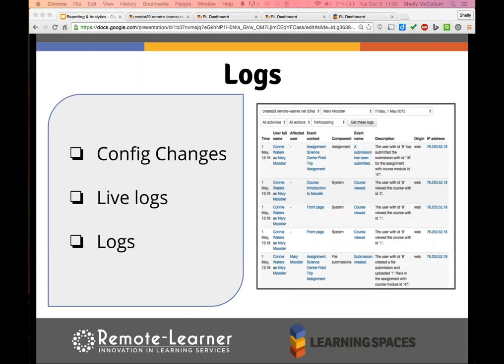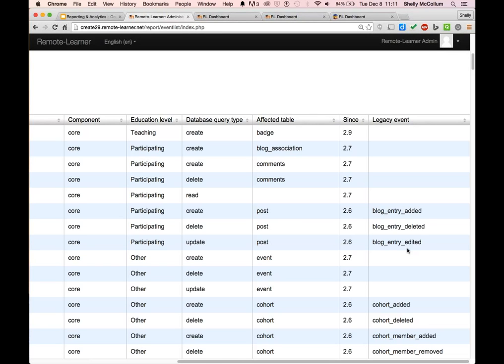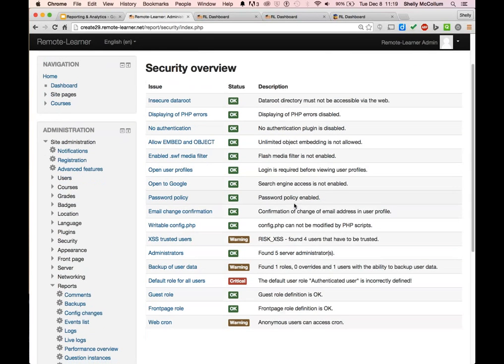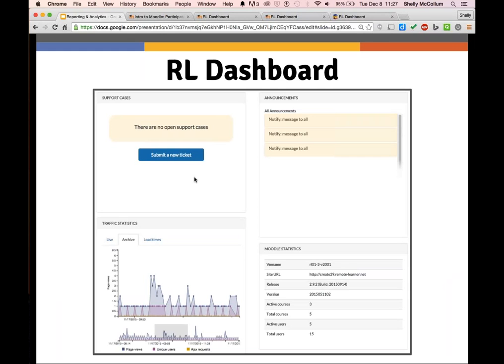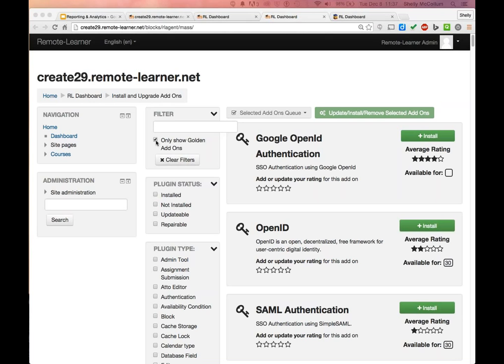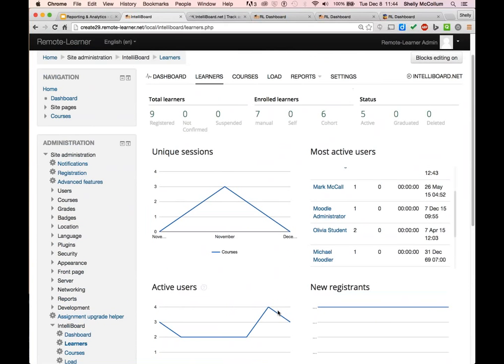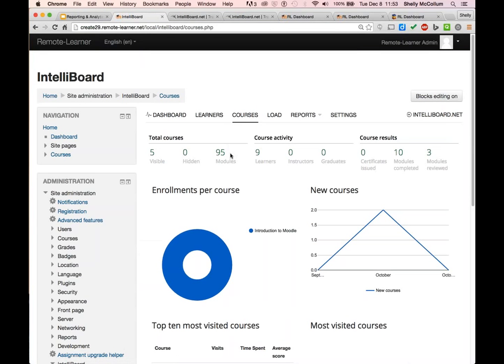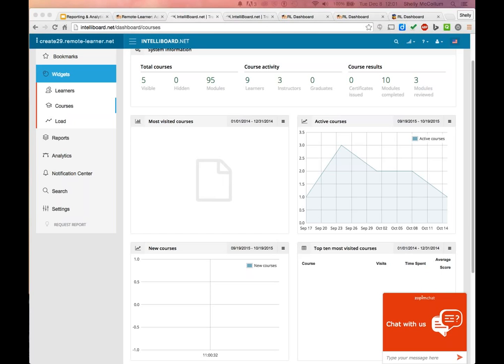15-12-08 Mining for Gold Remote Learner's Reporting and Analytics Solution Webinar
Remote-Learner's Reporting and Analytics Solution Webinar